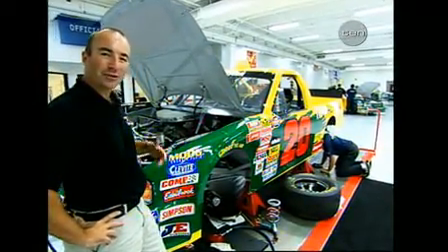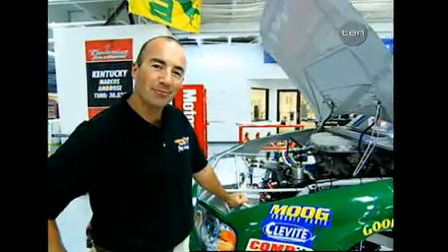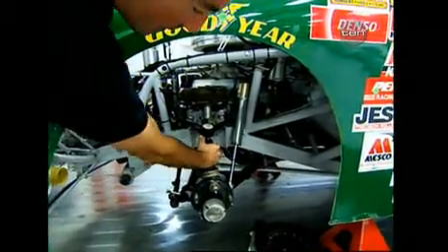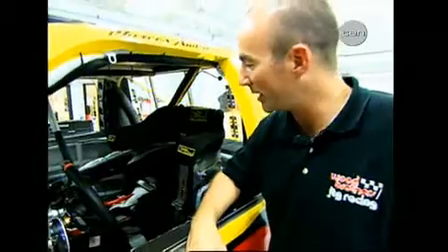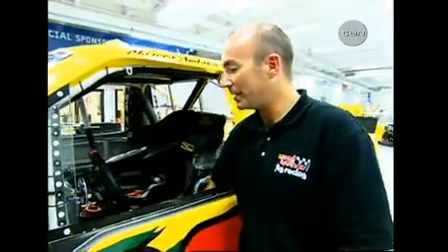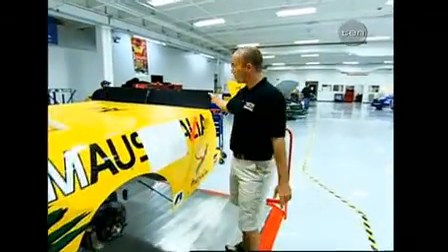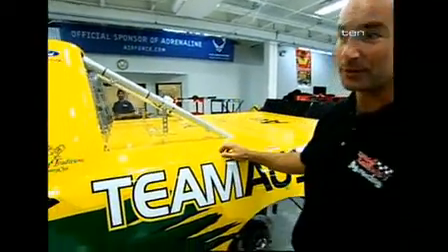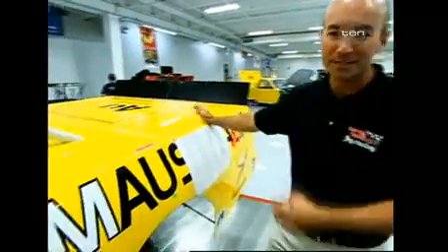Marcos Ambrose Feature - RPM October 2006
This is a Marcos Ambrose Feature that was shown on Channel Ten's RPM show in Australia in October 2006. Marcos was driving the #20 Team Australia Ford F150 in the NASCAR Craftsman Truck Series that year.